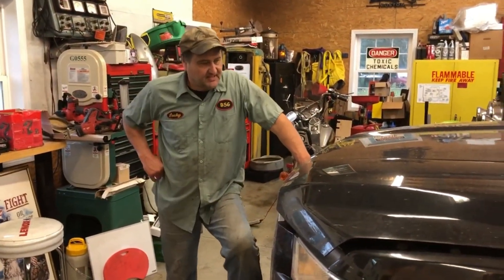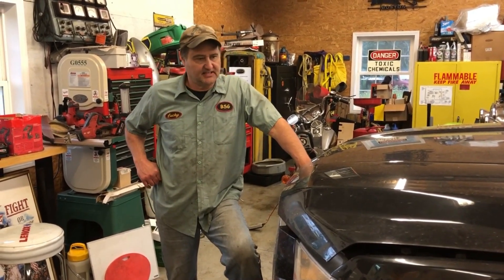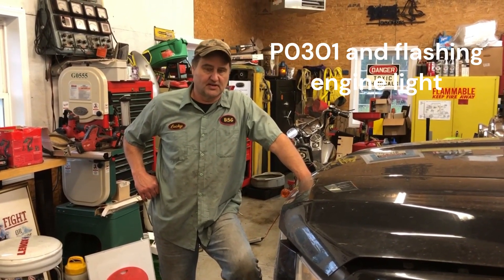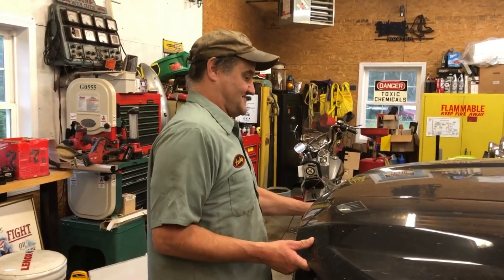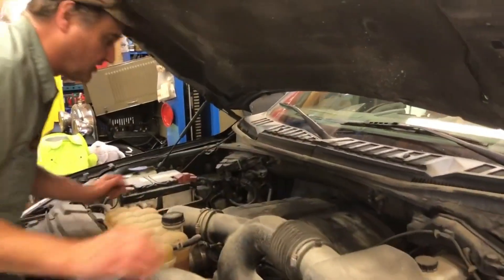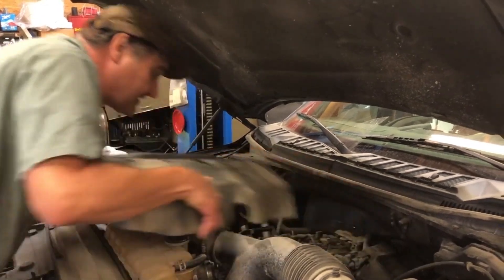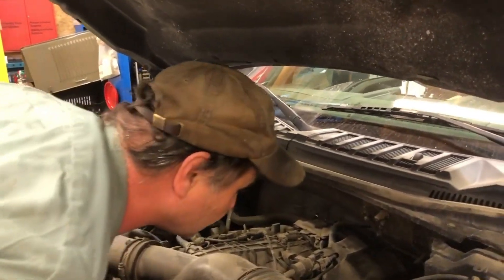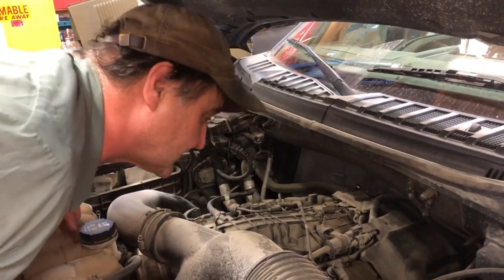2105 f150 p0301 1st peek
Lucky from Busted Stud Garage dives head first  into the f150 ecoboost turbo to see if they can work on finding the cause of the p0301 code.